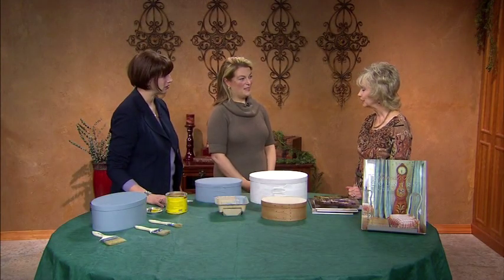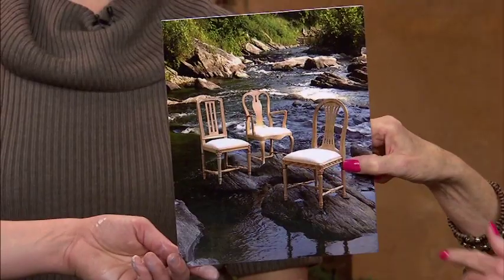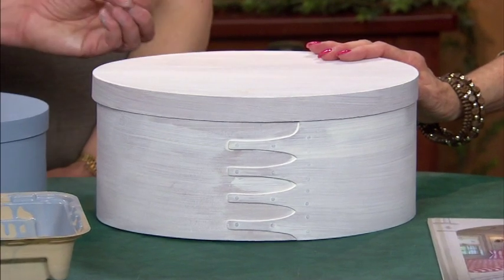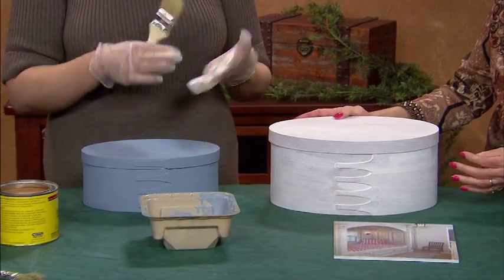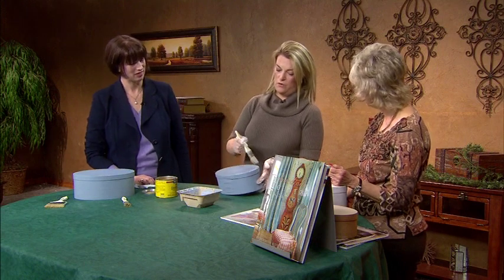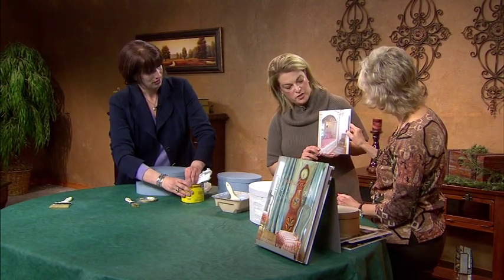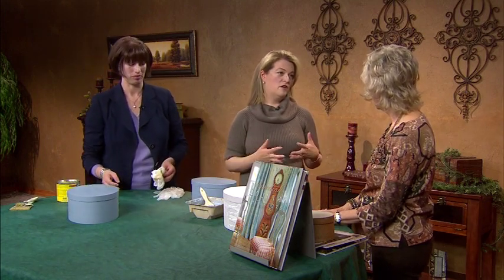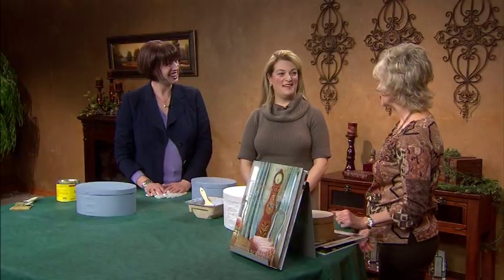Rhonda and Edie show how to paint, glaze and finish painted surfaces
Rhonda Eleish and Edie van Breems on set with Sheryl Borden, Host of "Creative Living"
"How to Paint, Glaze and Finish Painted Surfaces"